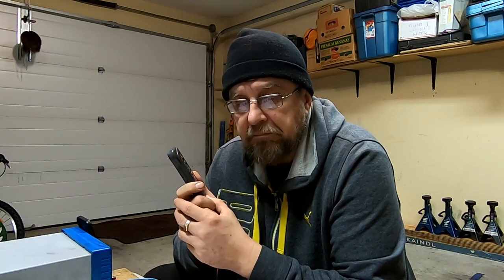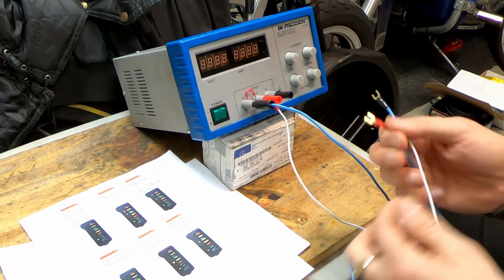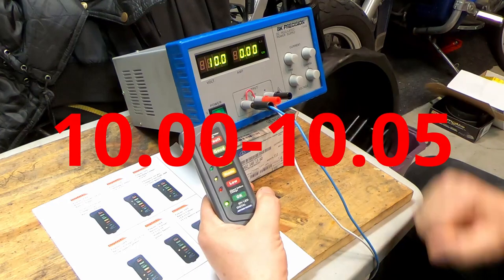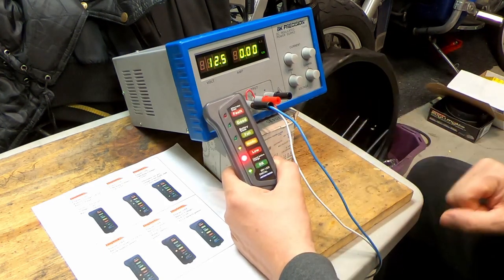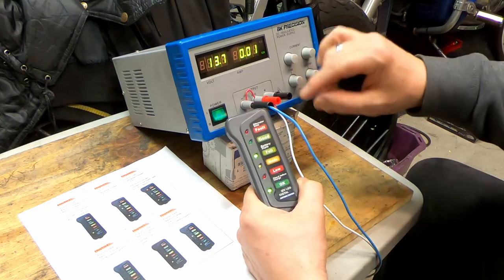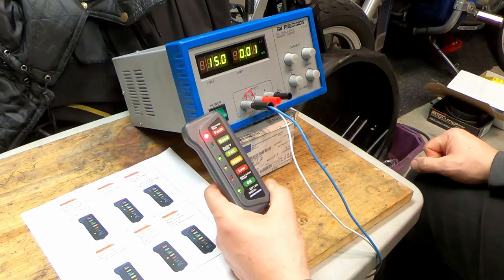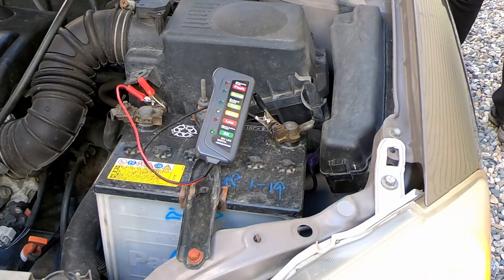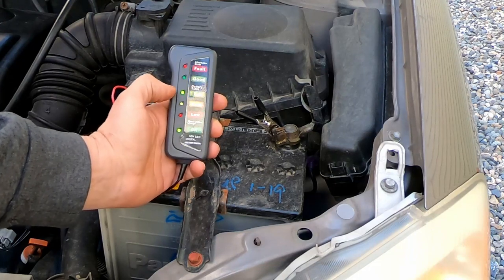ATDM Episode 1 - 12V Car Battery & Alternator Tester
This is a small and inexpensive tool to test the state of your car battery and alternator (charging system). Short review and test.

Products Used;
12V Car Battery & Alternator Tester
12V Car Battery & Alternator Tester